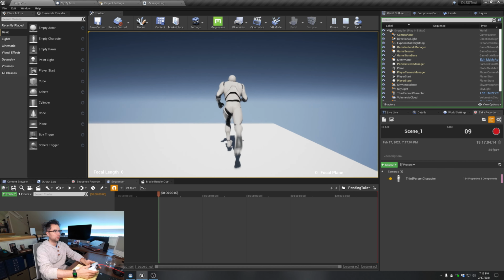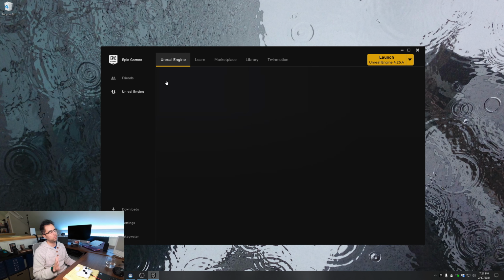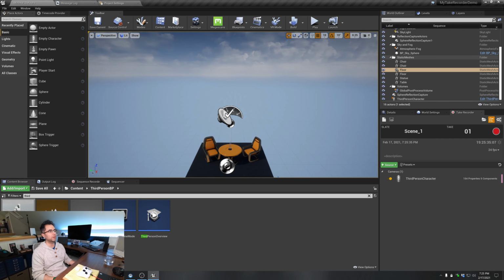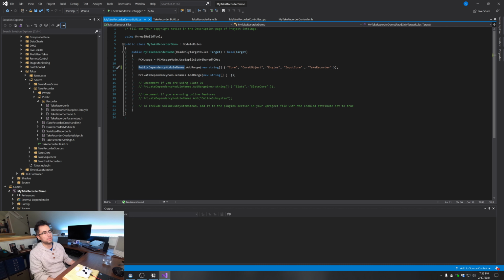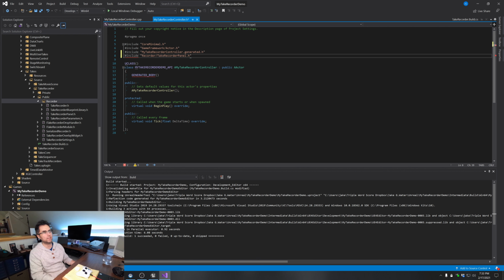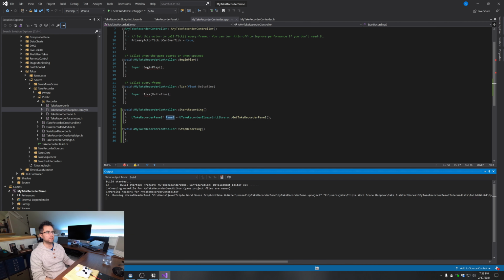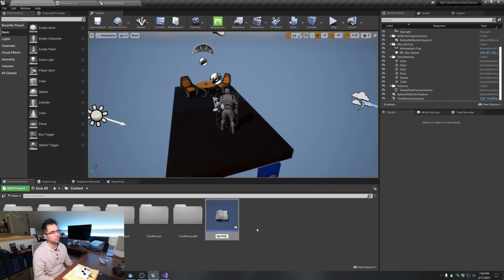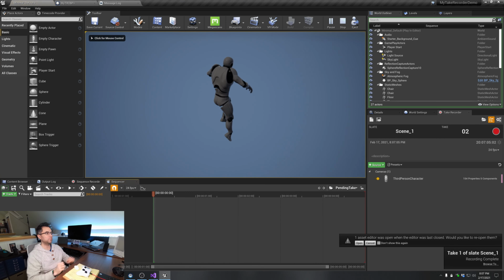UE4 Virtual Production Triggering Take Recorder from the Controller using C++ and Blueprints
I apologize that this is probably unwatchable outside of full-screen HD. Let me know if this is a problem and I can try increasing the scaling next time.

0:00 Intro
3:15 Trying Blueprints
4:48 From Scratch
8:51 Looking at GitHub
11:05 CPlusPlus
23:54 Back to Unreal
26:23 Blueprints Again
31:55 Demo